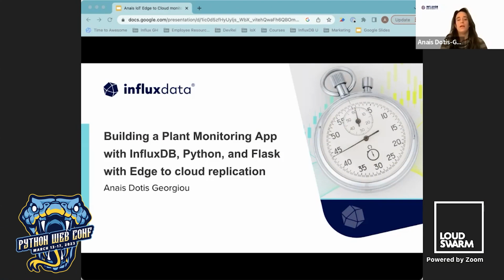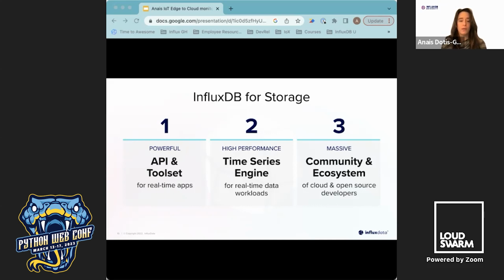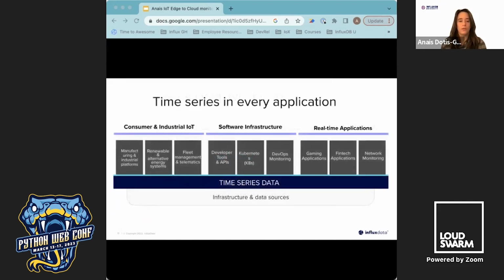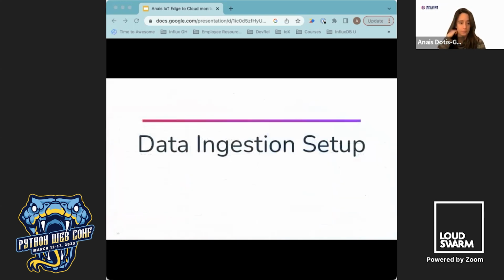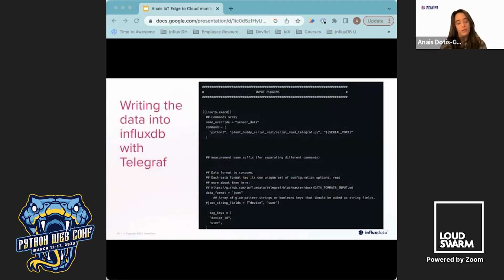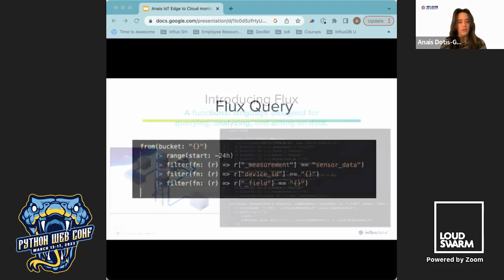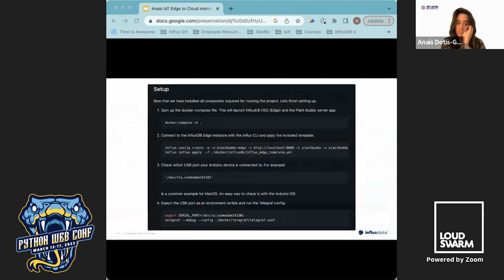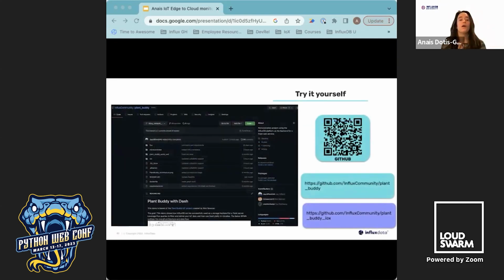Building an IoT App with InfluxDB, Python, Flask And Plotly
Building an IoT App with InfluxDB, Python, Flask And Plotly by Anais Dotis-Georgiou @ InfluxData

The Internet of Things (IoT) is increasingly driven by sensor data, with devices taking measured actions based on everything from wind speed and direction, vital body functions, illumination intensity, and temperature. Learn how to build a functional IoT monitoring application built on InfluxDB.

In this session you will learn:

- How to bootstrap your development environment to get developing on InfluxDB
- How to use the InfluxDB Python Client library to receive data from your users, and write that data to InfluxDB
- How to query InfluxDB so that your app can visualize the data for your users
- How to install a downsampling task in InfluxDB that will both save you money in storage costs as well as optimize the user experience for your users
- How to use InfluxDB’s powerful “Checks and Notifications” system to help you provide custom alerting to your users